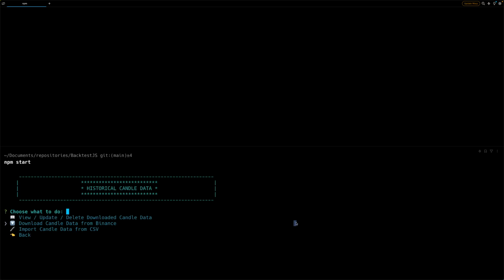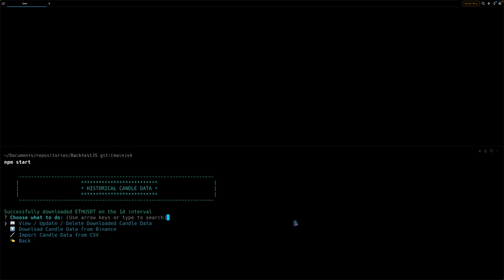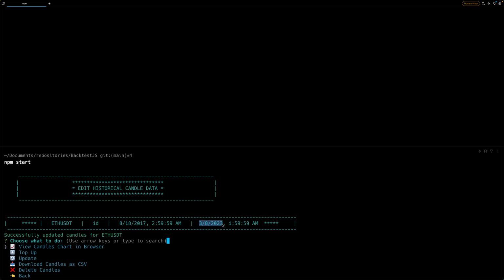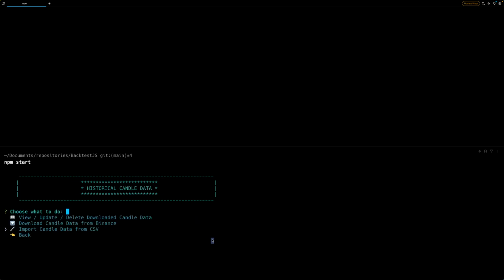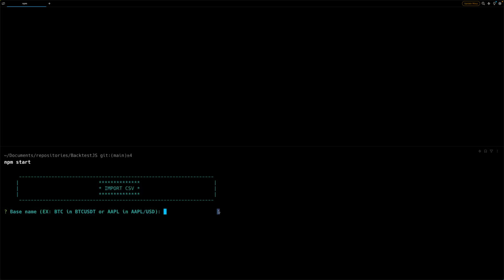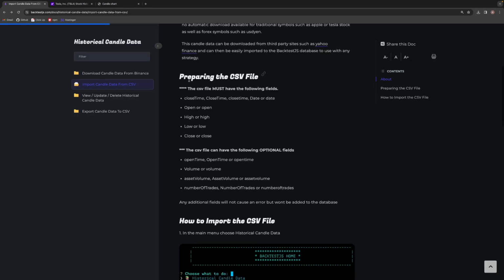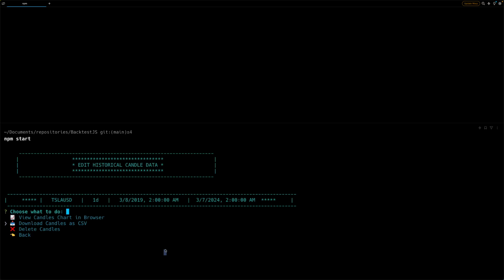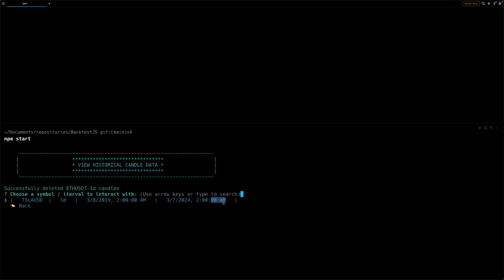🎓 BacktestJS: Prepare Candle Data From Download / Import to Export 📈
🌟 Need to get that candle data into your strategy? BacktestJS is easier than any open source backtesting trading platform! This video is your ultimate guide to managing candle data effectively, ensuring you have the best foundation for analysis and decision-making. Dive deep into more documentation with us at backtestjs.com.

In this detailed tutorial, we'll explore the essential steps to prepare your candle data trading strategies within BacktestJS:
🔄 Download Candle Data From Binance: Learn how to seamlessly download up-to-the-minute candle data directly from Binance.
🗂️ Effortless CSV Import Integration: Discover the simplicity of importing candle data from CSV files.
📉 Data Visualization Mastery: Visualize your candle data on interactive charts for better strategy insights.
🔄 Keeping Data Fresh: A step-by-step guide on updating your downloaded data to keep your strategies sharp.
📈 Export Candle Data To CSV: Export any candle data to CSV for analysis and sharing.

Whether you're fine-tuning an existing trading strategy or starting from scratch, managing your candle data effectively is crucial. BacktestJS provides the tools and flexibility for traders and developers to excel in the dynamic world of trading.

👍 Like what you see? 💬 Got questions or need tips?

Your path to trading strategy excellence starts here with BacktestJS - where data meets strategy.